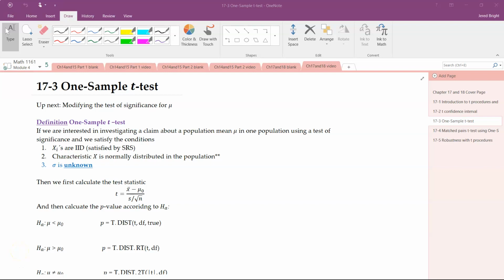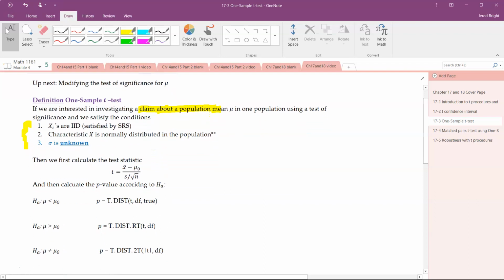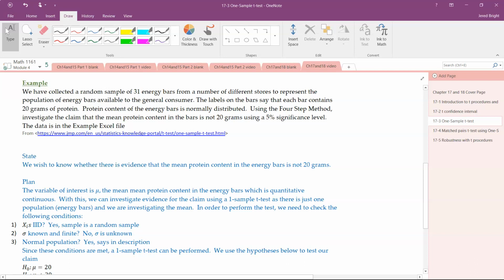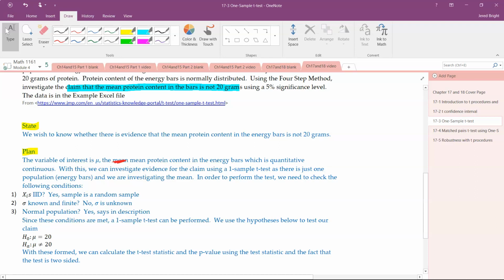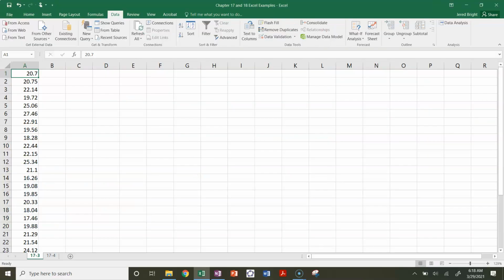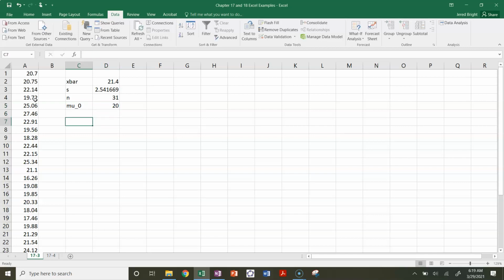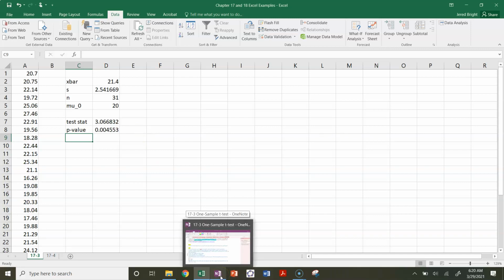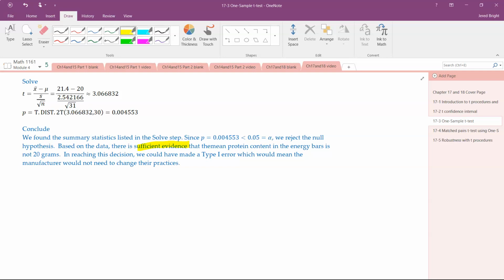17-3 One Sample t test